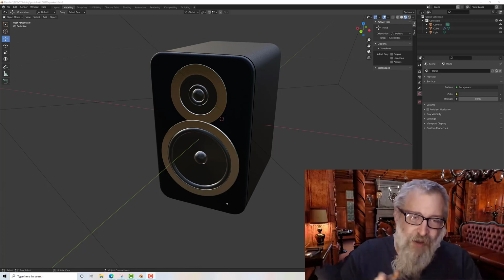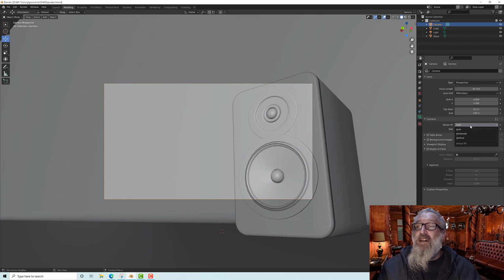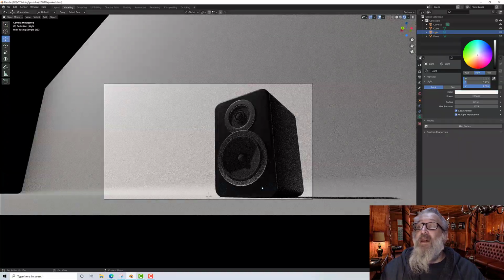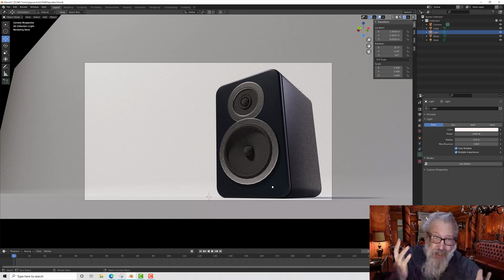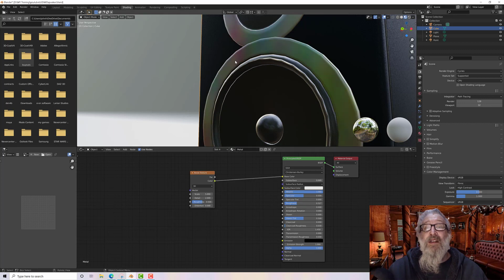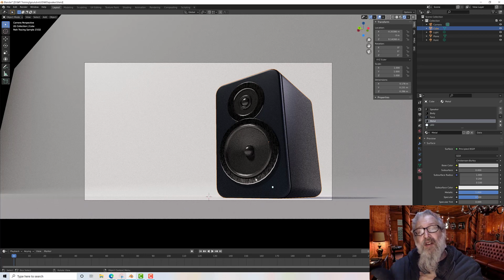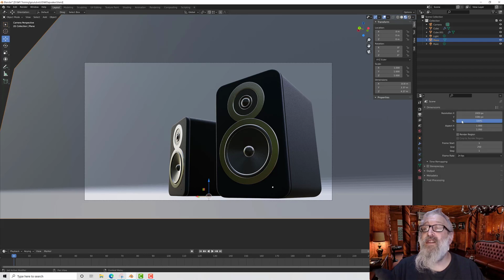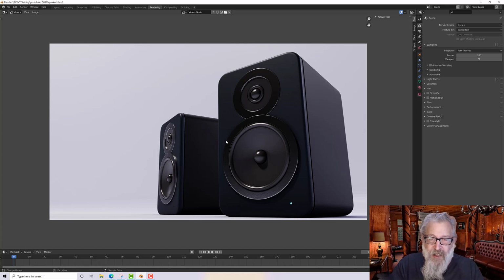Blender Rendering Beginners Tutorial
Are you new to rendering?  Or new to Blender perhaps?  Well here is a beginners tutorial that will get you up and running.

Blender has a powerful rendering engine, but as with everything it takes a little knowledge to get started.

You will learn a number of tips and tricks that I wish I'd known when I started out.

Controlling the camera, setting up lights, tweaking materials, even a render pass or two, fishinging up in Blenders compositer.

Table of Contents:

00:00 - Intro
01:14 - Backdrop
05:08 - Camera
11:11 - Let there be lights
18:09 - Another Light
22:58 - Material Adjustments
29:25 - Metal Adjustment
38:41 - Duplicate Speaker
43:15 - Render Setup
46:35 - Compositing